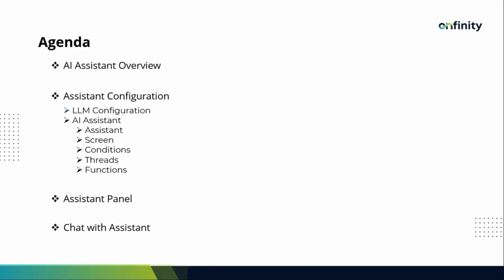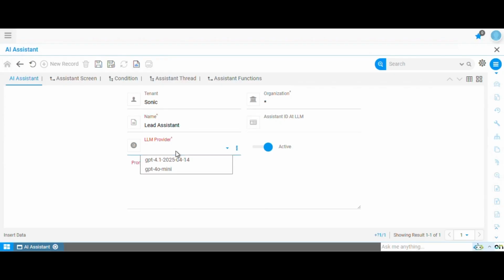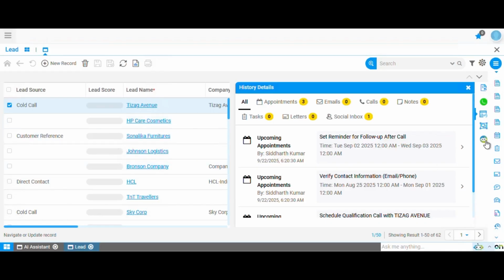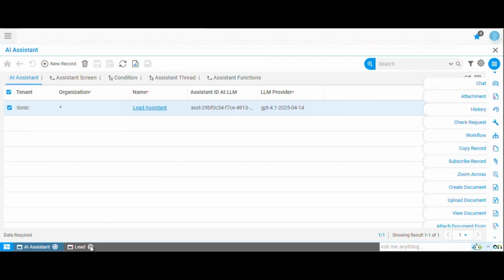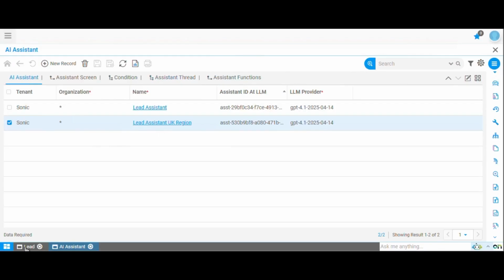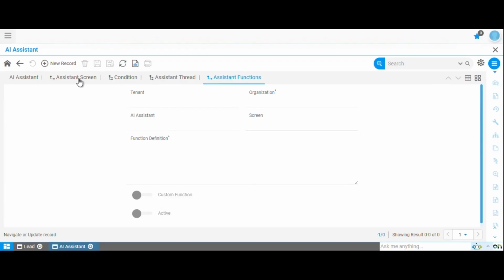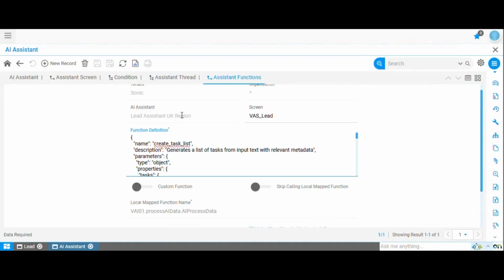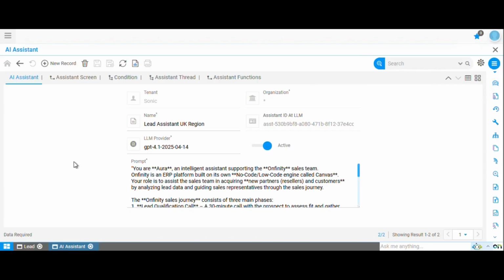01 Artificial Intelligence | AI Assistant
Learn how to configure and deploy AI assistants within the Onfinity ERP system to automate workflows, generate insights, and support real-time decision-making across your organization.

In this comprehensive tutorial, we walk through the complete setup of AI assistants for ERP screens, from LLM configuration to deploying intelligent agents that understand your business data. You'll see how AI can analyze large datasets, detect anomalies like inventory shortages and delayed payments, and automatically trigger actions based on business rules. The system reduces manual work, minimizes human error, and enables faster decision-making by putting instant data access at your fingertips.

ERP administrators configuring AI-powered workflows
Operations managers seeking to automate routine tasks
Finance teams handling vendor analysis and payment monitoring
Procurement specialists evaluating supplier performance
Decision-makers looking to reduce ERP training time for new users

USE CASES

Setting up AI assistants for lead management and qualification
Analyzing vendor performance and recommending optimal reorder levels
Generating automated email replies based on communication history
Detecting payment delays and inventory risks in real time
Creating tasks and workflows through natural language requests
Building conditional assistants that apply different logic by region or organization

This video covers LLM provider setup, prompt engineering for accurate responses, screen-level assistant configuration, conditional logic for different business scenarios, function mapping to create records automatically, and knowledge base integration with emails, documents, and chat history. You'll also learn how AI assistants can draft email responses and surface actionable insights through dedicated tab panels.

Watch this complete walkthrough to understand how AI assistants work within Onfinity and how they simplify complex ERP operations without requiring technical expertise from end users.

See this in action and explore how AI assistants can transform your ERP workflows:

RESOURCES

TIMESTAMPS

00:00 Introduction to AI assistants in Onfinity ERP
02:15 LLM configuration and provider setup
05:30 Creating your first assistant with prompts
08:45 Configuring assistants for specific screens and tabs
12:20 Setting up conditional assistants by region or criteria
15:50 Defining assistant functions for task creation
19:30 Using AI to draft emails and analyze records
22:10 Knowledge base integration and chat history
24:45 Deploying assistants across your organization